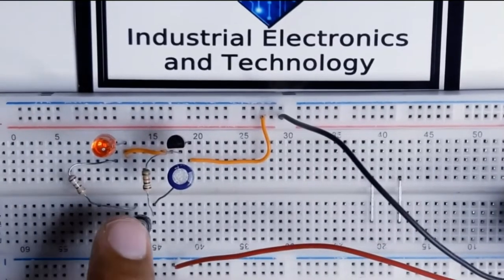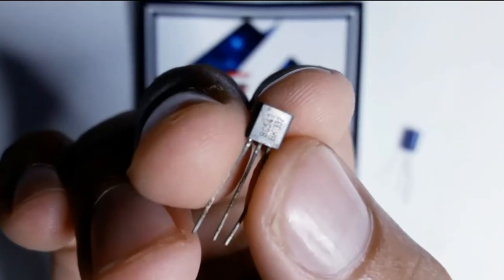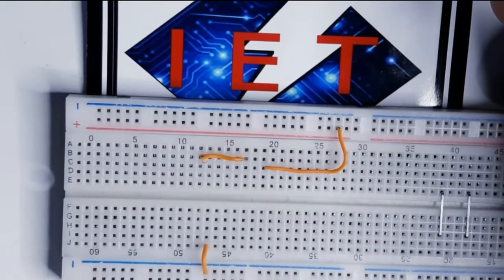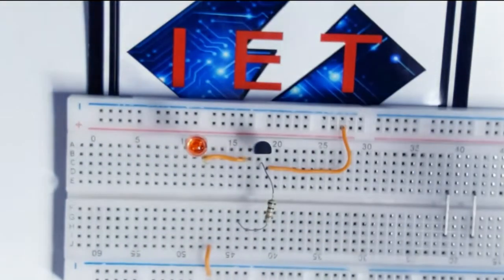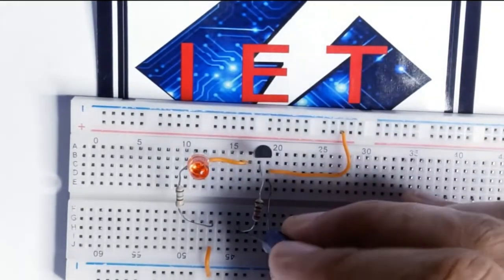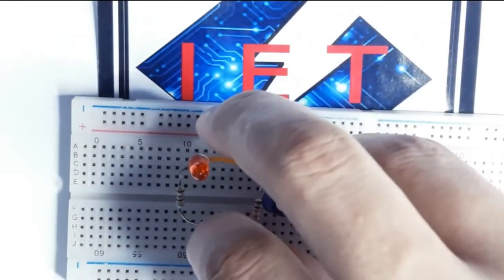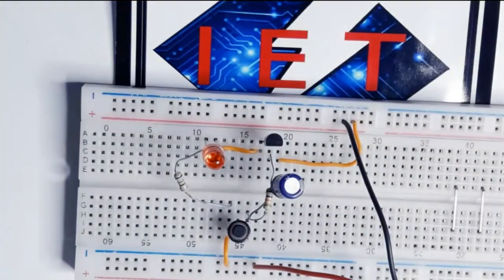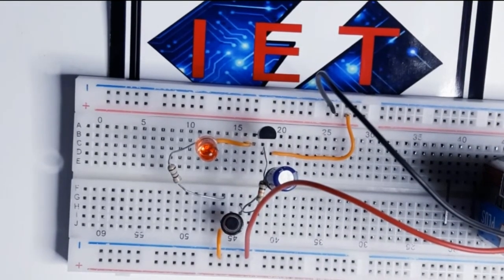How To Make Time Delay Circuit With BC547 Transistor | BC547 Projects | IET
In this video you will learn how to make a simple Delay circuit using BC547 Transistor  . This is the easiest way to make  Delay Circuit just in few minutes.

Components
1. 9 Volt Battery
2. 210 Ohm Resistor
3. 10k Resistor
4. Breadboard
5. Jumpers
6. LED (Red)
7. BC547 Transistor
8. 100uF Capacitor
9. Push Button